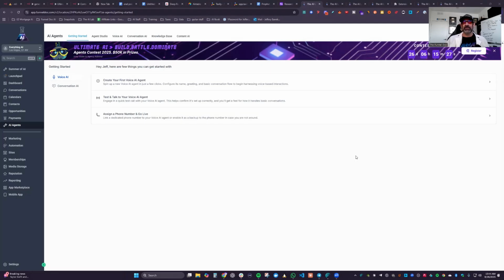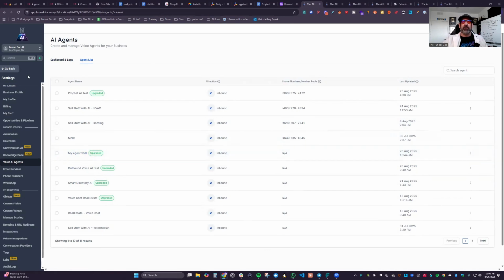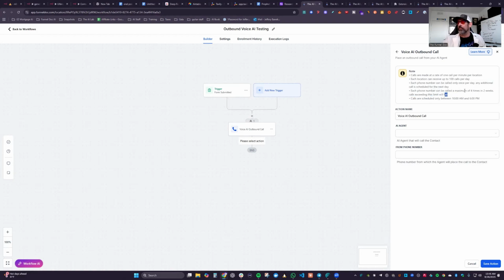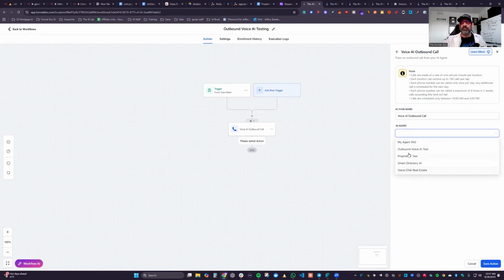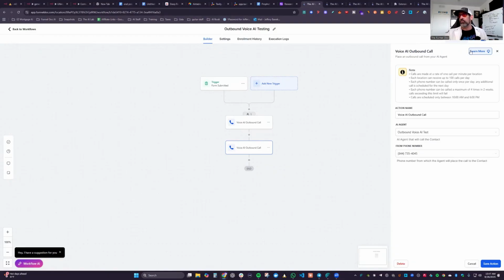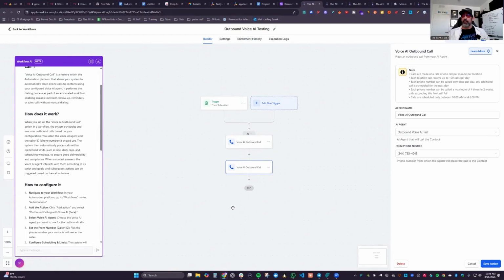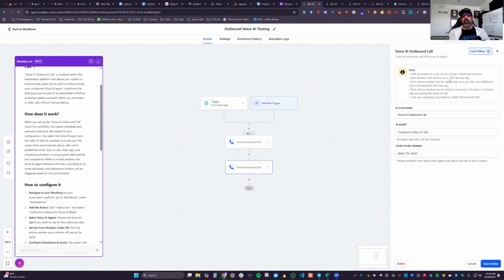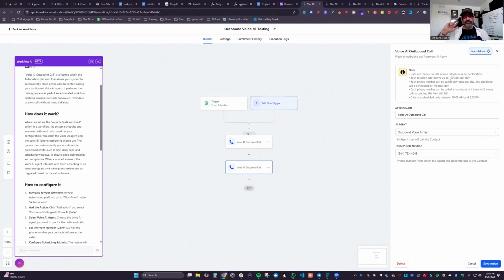HighLevel - OUTBOUND Voice AI (Beta Access)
In this video, I show you everything you need to know about Highlevel's NEW Voice AI for OUTBOUND CALLING!.